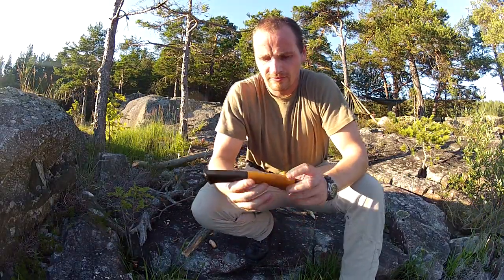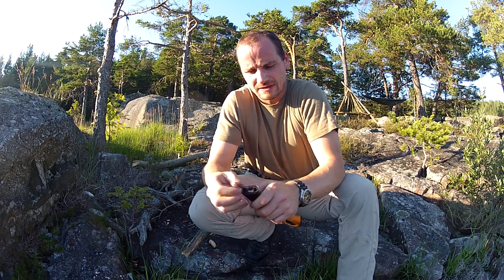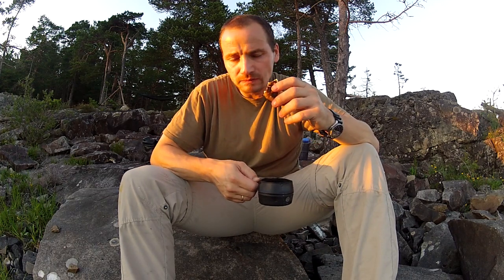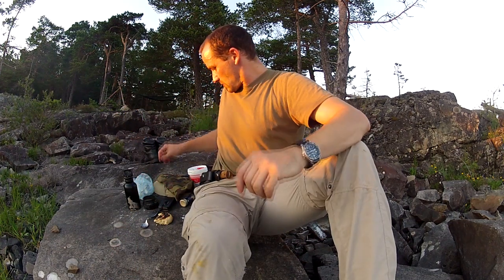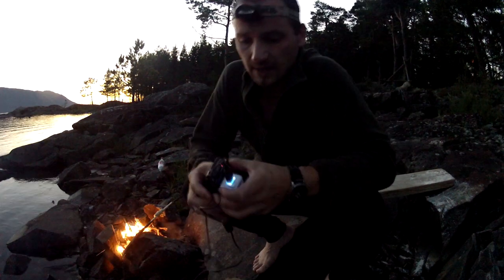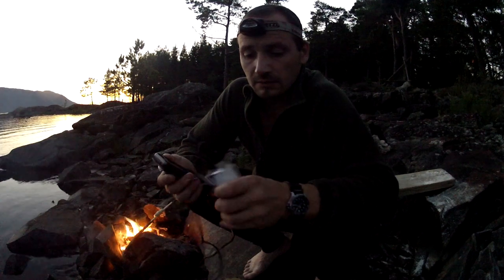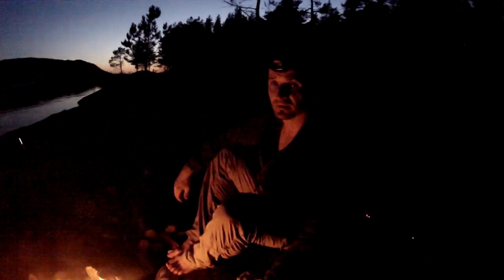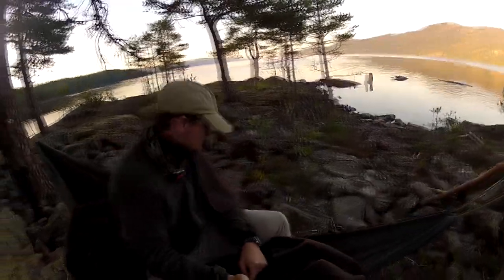Summer Night Hangout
A warm summer overnight spent in a beautiful area beside lake Mjøsa.
Enjoy, I did!